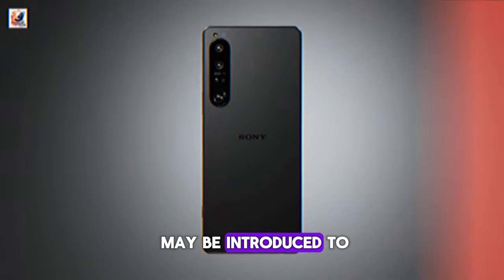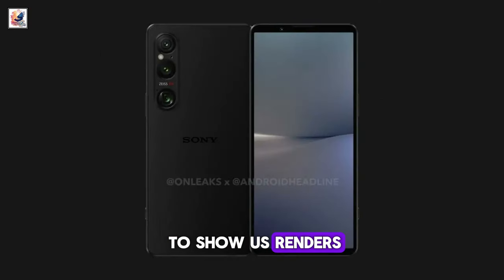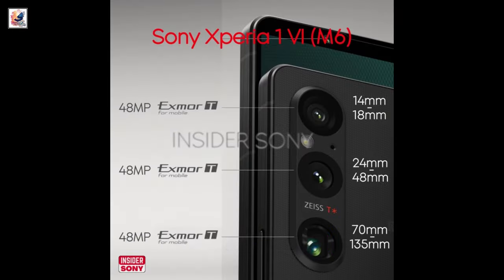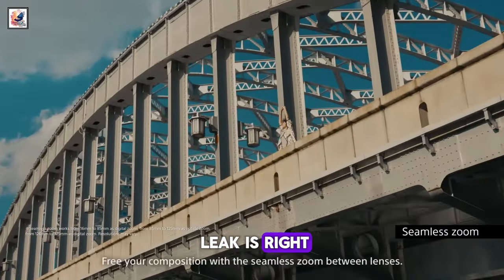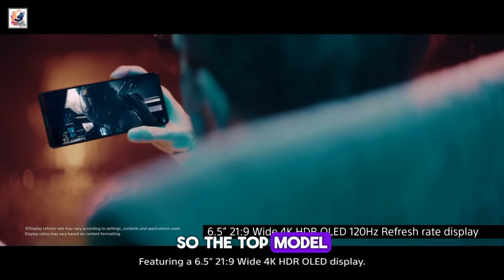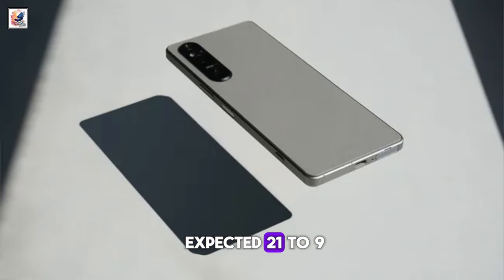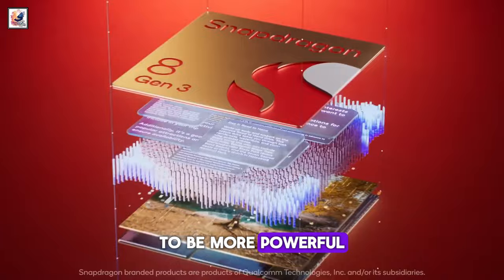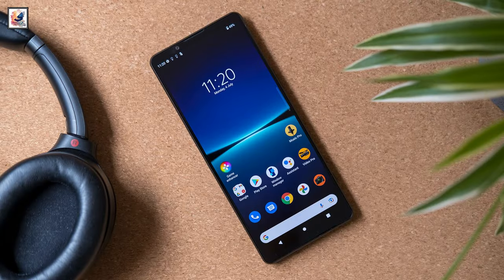Sony Xperia 1 VI FIRST LOOK, Specs, Rumors or Massive Leak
About This Video- I like to share with you guys the The Apple Watch
Sony Xperia 1 VI may be introduced to the market soon. The phone is expected to succeed the Sony Xperia 1 V, it would make sense to see the Sony Xperia 1 VI in May of this year (2024). The biggest Sony Xperia 1 VI leak so far details its camera, a 48MP main camera, a 48MP ultra-wide and a 48MP telephoto camera, offering 3x optical zoom, and reaching 6x zoom through a sensor crop.
The latest Sony Xperia 1 VI leaks reveal what may be a very different Mark 6 smartphone, from the camera tech to the no-longer-4K display. Here's a glance of the Sony Xperia 1 VI 2024 rumours, possible release date and leaked specs so far.

In the past week we've seen a lot of chat around the Mark 6 display, which may ditch the 6.5-inch 4K 21:9 design used in all previous models. Instead, Sony may have gone for a more conventional 19.5:9 2K screen for its latest Xperia 1 VI flagship phone. Likewise, the size may have increased to almost 7-inches, perhaps inspired by the slew of Ultra mobiles.
On the performance side, Sony will most certainly use the latest Snapdragon 8 Gen 3 which is given on the many top-end flagships.

Few questions answered in this video.
    How do leaked protective covers hint at design changes for the Xperia 1 vi and Xperia 5 vi?
    What potential format shift is rumored for the Xperia 1 VI, and how might it impact the display?
    Why are some fans surprised by the emergence of leaks for the Xperia 5 VI, despite recent rumors about the series?
    What clues do the leaked cases provide about possible alterations to the camera setups of these Xperia flagships?
    Could the absence of a camera shutter button on the leaked Xperia 5 VI case indicate a significant design departure?